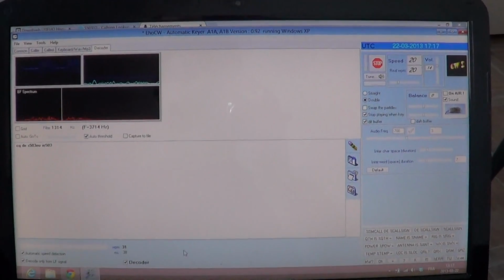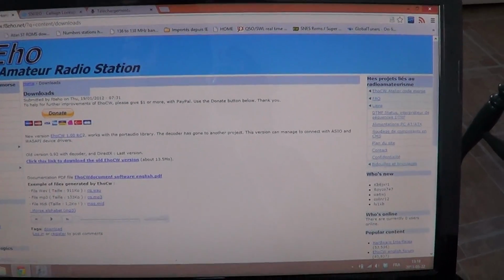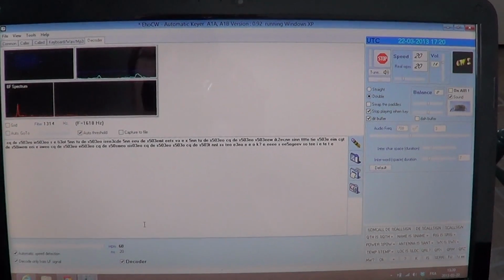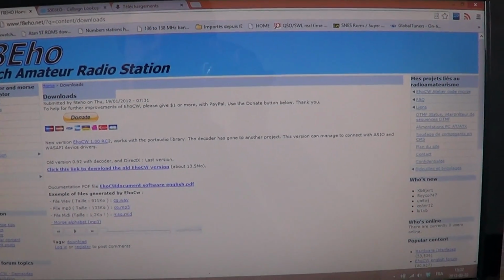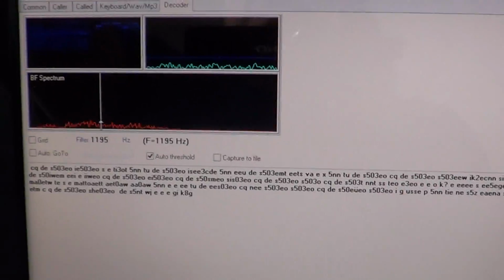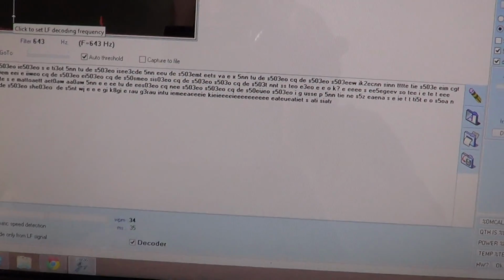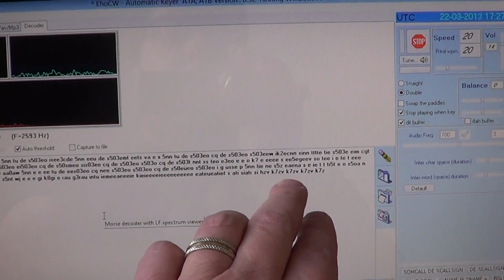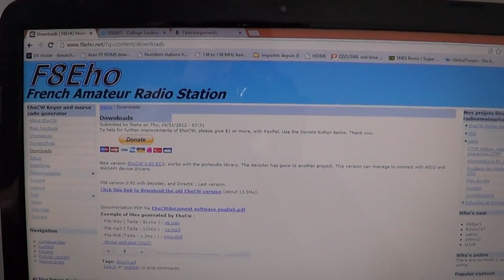Review of EHOCW CW decoder and keyer software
Quick look at the EHOCW software for decoding and keying CW using computer